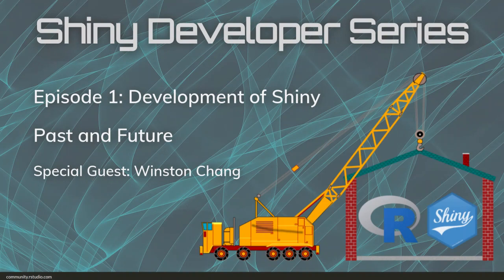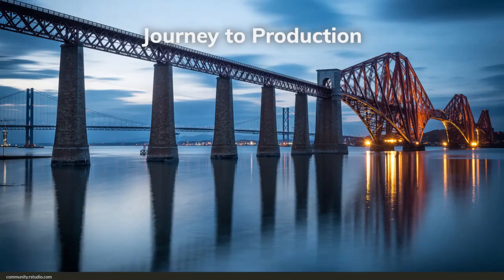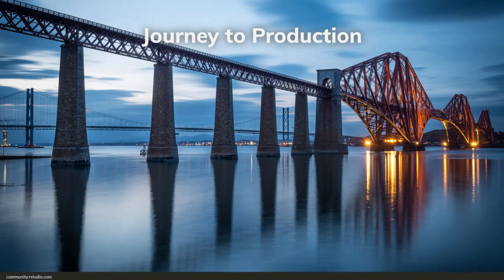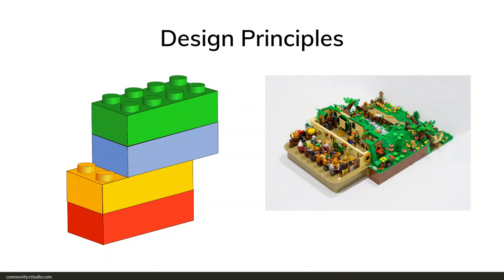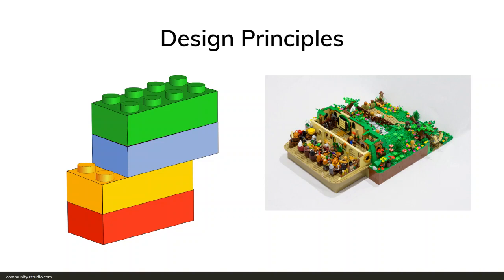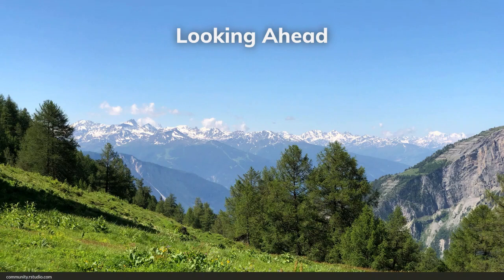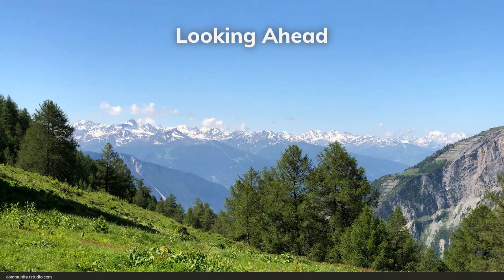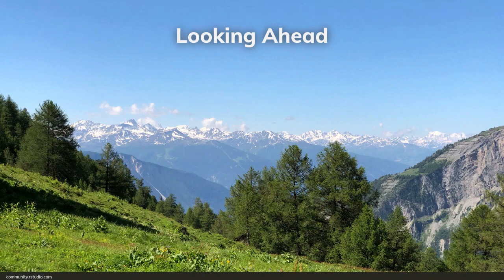Episode 1: Shiny's past and future (RStudio Community webinar)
In this joint production with RStudio Community, I had the pleasure of discussing the journey of Shiny and where it is headed in the future with RStudio software engineer Winston Chang! We discuss the key events that triggered their efforts to make Shiny a production-ready framework, how principles of software design are invaluable for creating complex applications, and exciting plans for revamping the user interface and new integrations. If you would like to provide feedback or ask questions, please visit the dedicated thread on the RStudio Community portal!

for all resources mentioned in this episode.